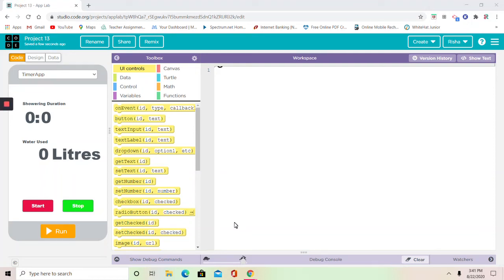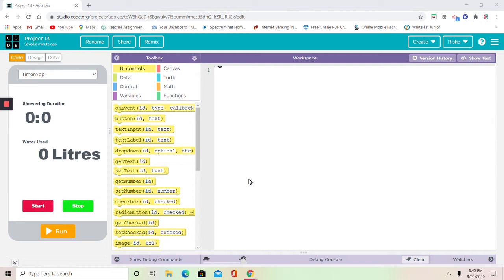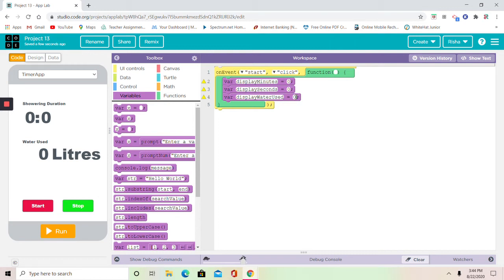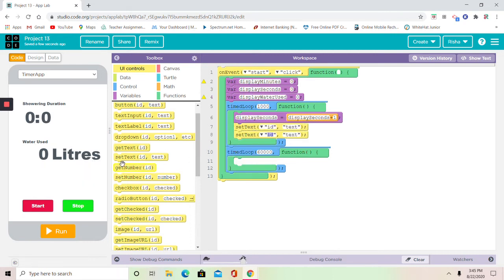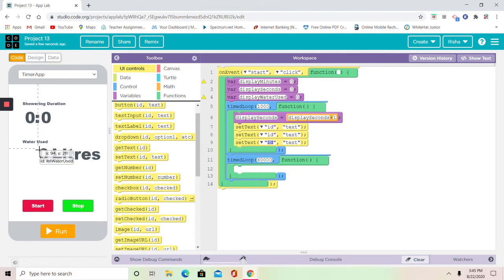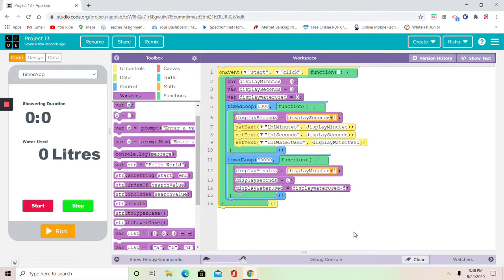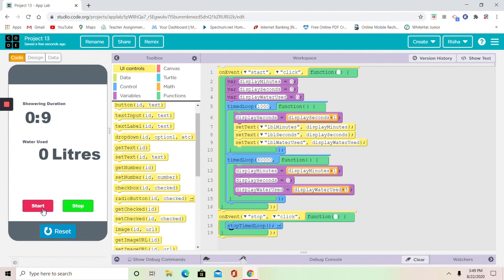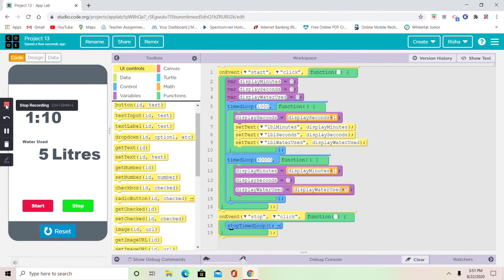code.org,app lab timer app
In this video you can learn how to make an app that convert's the minutes of shower used to liters of water used in code.org,app lab.Hope you enjoy it and remember to subscribe and ring the bell button for more notifications.